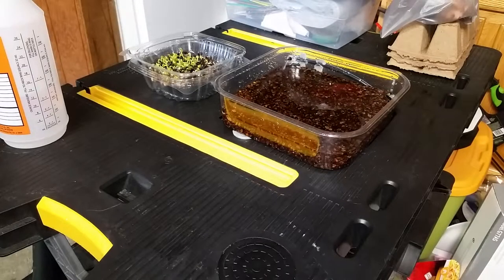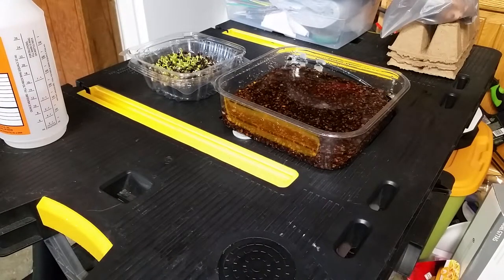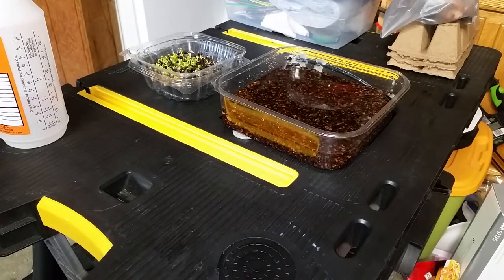Fodder Beginnings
This is my long overdue start in to making fodder for our chickens.